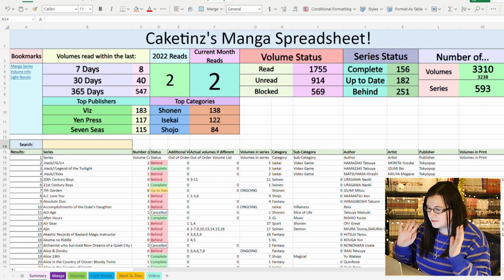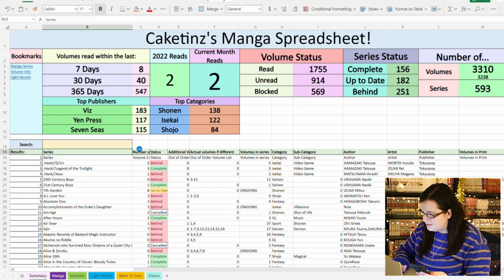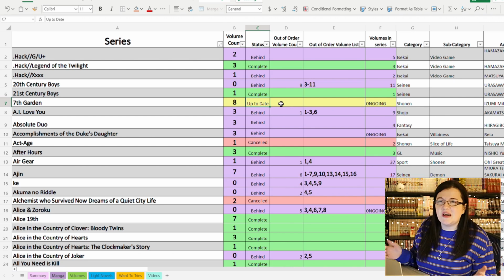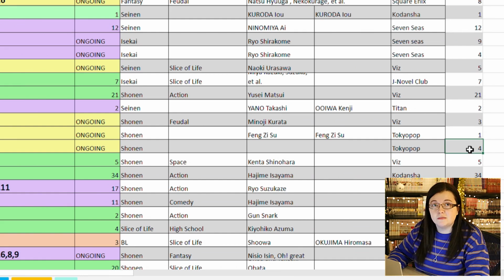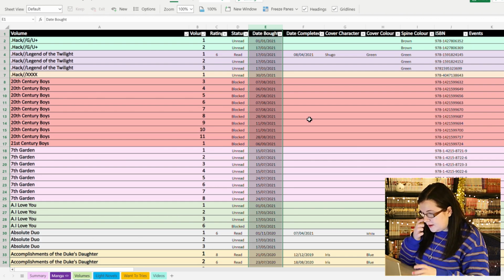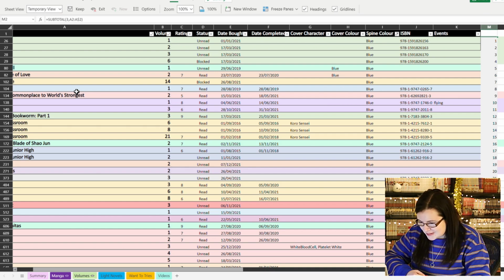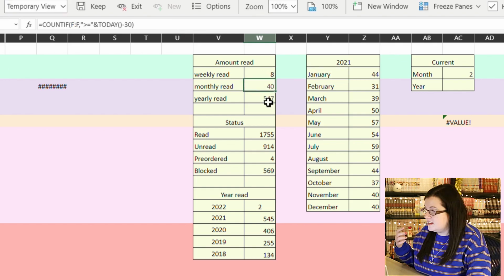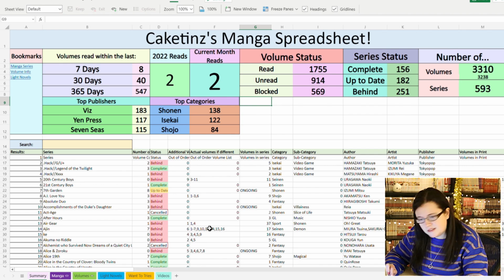💪 How to Track Your Manga Collection ~ Stats, Tables and Formulas Galore!!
Hi all

In today's video I walk you through how I keep track of my huuuuuge manga collection using Excel. I'll step through what data I collect and why and how I make use of formulas to make my life easier 😎

I am not particularly skilled in Excel but I am learning and I am aware that a few of the things I describe aren't quite right (formulas or functions 👀) and I'm sorry about that but I still hope you find it interesting and informative 🥰

As I say at the end here is a link to a public view of my spreadsheet where if you like how I do my tracking feel free to help yourself 😆

Amazon Wishlist ~